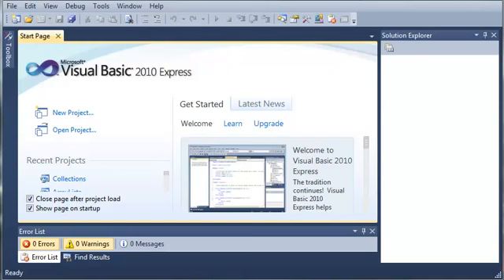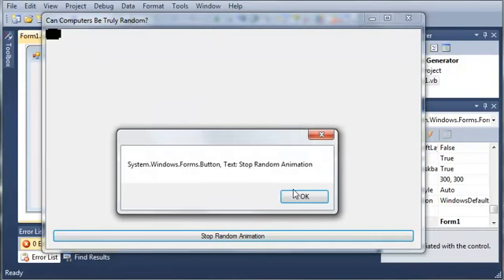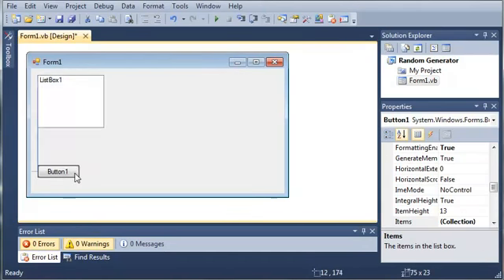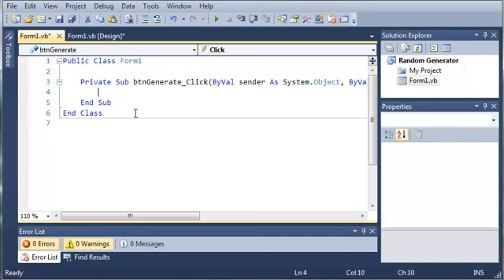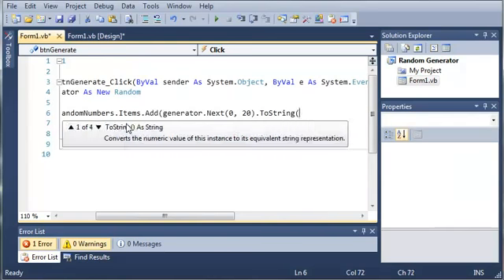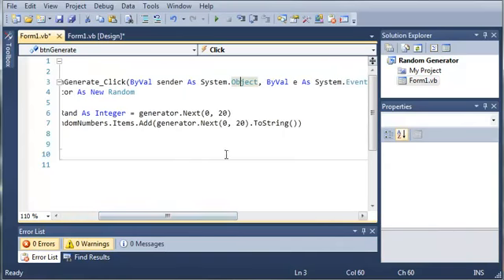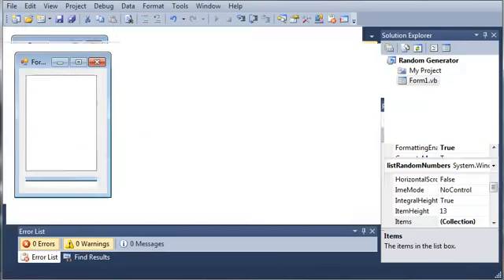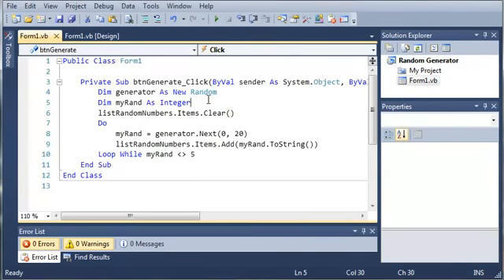_Visual Basic Tutorial - 89 - Random Number Generator = BY ARMAN